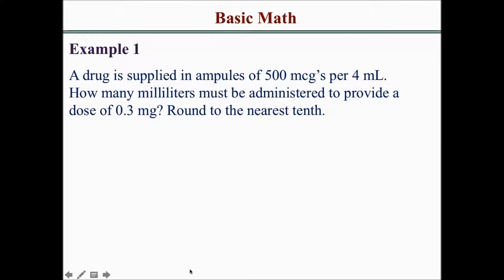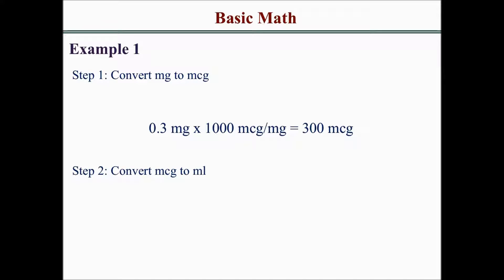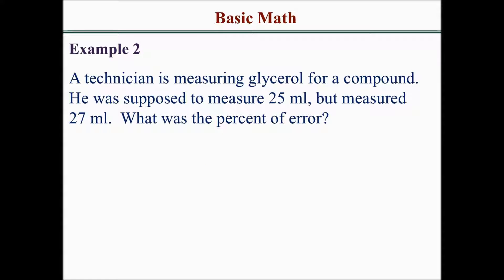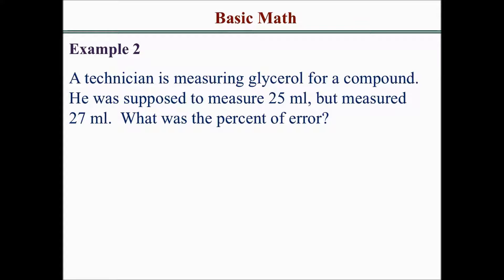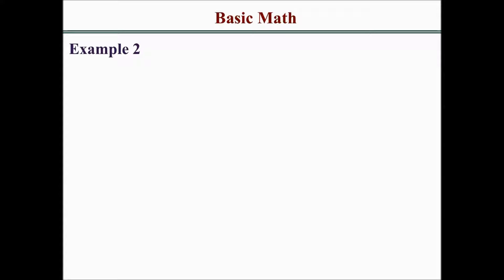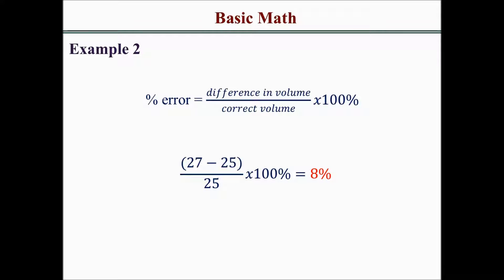How to solve basic math calculation problems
This video illustrates how to solve basic math calculation problems.

You can see additional basic math calculations problems solved with explanations right now on rxcalculations.com

Basic math Calculations on rxcalculations.com: If you need some help with basic math calculations then you are in the right spot. This is the first in a series of solved problems focused on basic math calculations. There is variety of questions emphasizing different pertinent points so aim to watch all the solved problems to become proficient in basic math calculations.

About rxcalculations.com: At rxcalculations.com you would find video tutorials, solved problems, timed quizzes and more. Utilize all these resources to become an expert in basic math calculations.